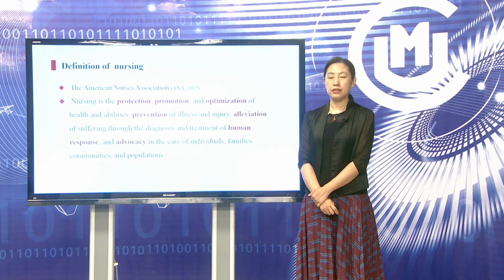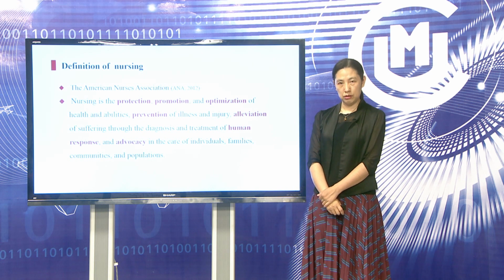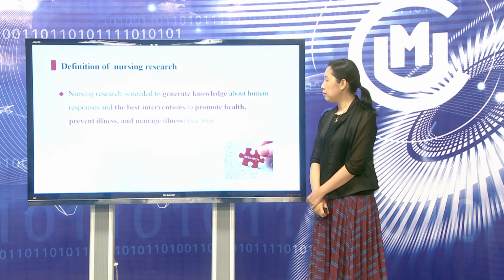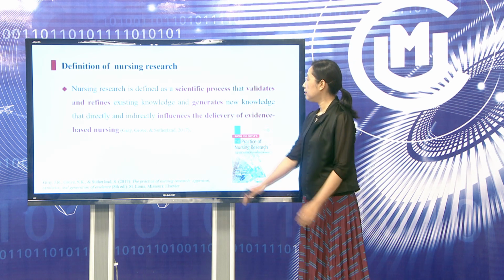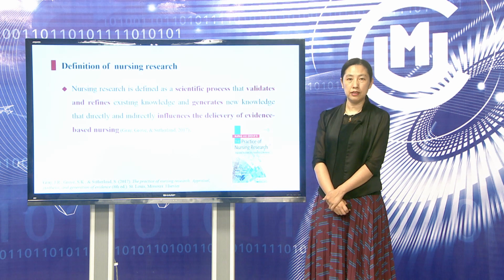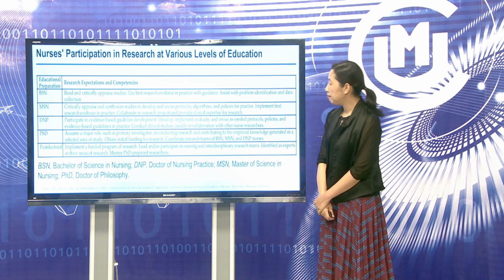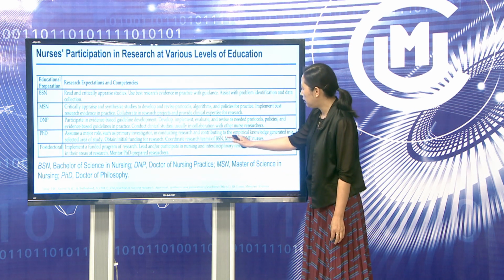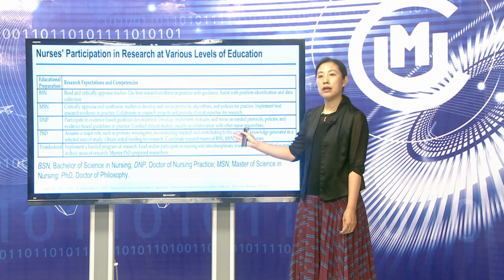刘 introduction 1 definitions